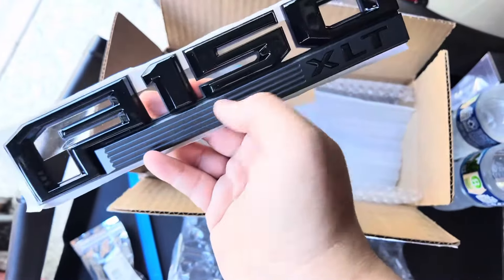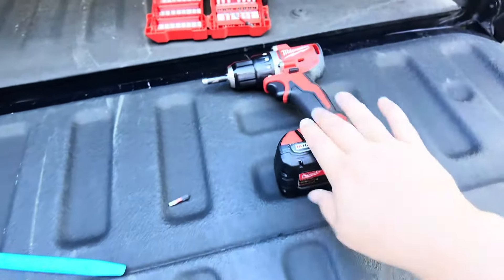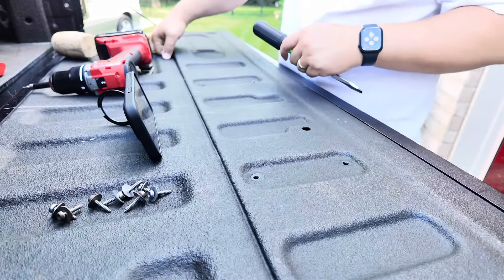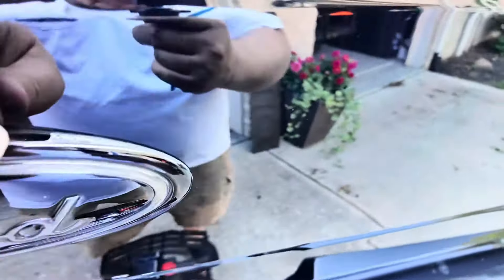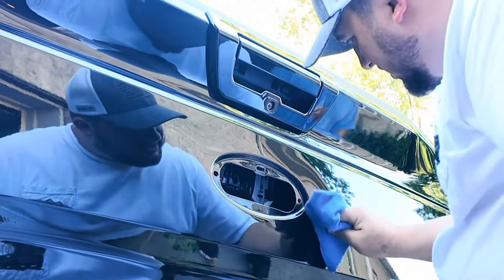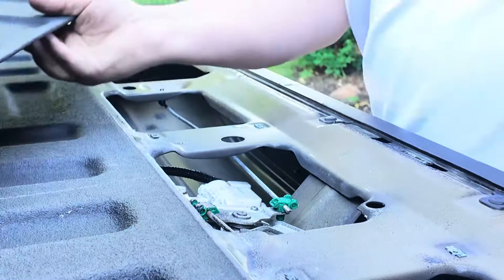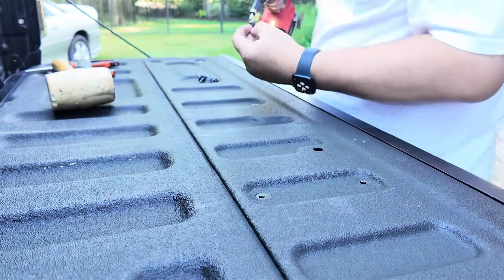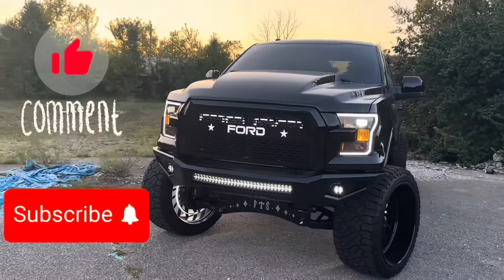Removal and installation of replacement tailgate emblem on a 2017 Ford F150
In today’s video, I will remove ￼the factory tailgate emblem and install an all new custom emblem ￼ going through each step along the way. This install can be done on any F150 from years 2015, 2016, 2017, 2018, 2019 and 202￼0.